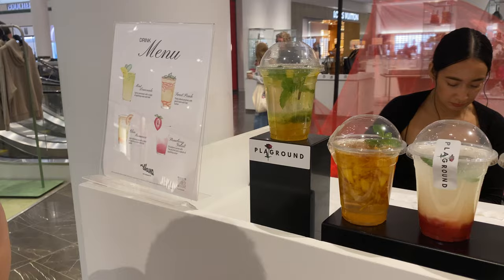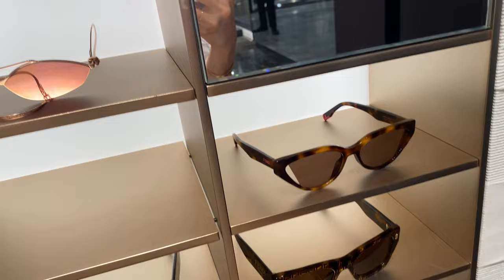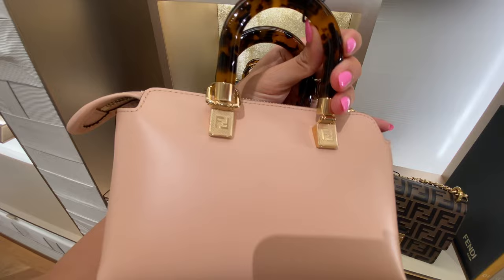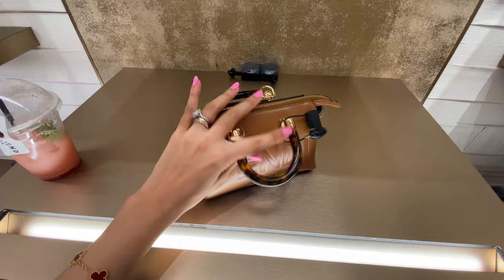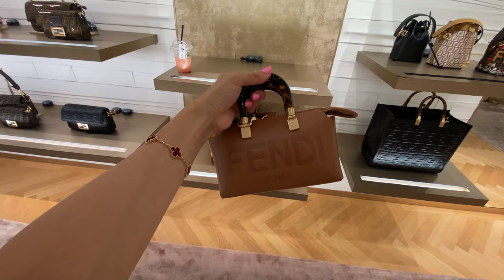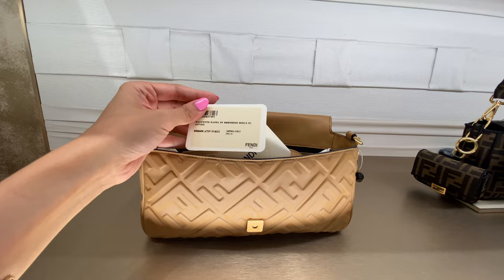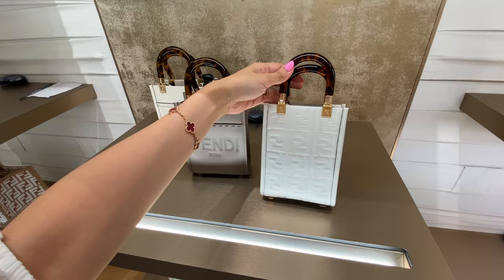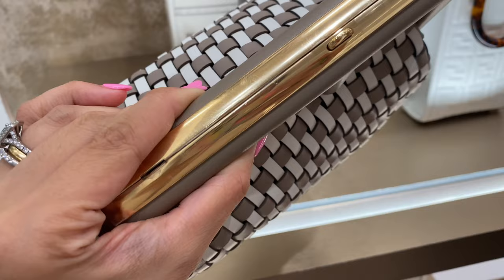FENDI Shopping Vlog! 🤩 August 2023 - Best Brown Neutral Bags for FALL/WINTER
I haven’t been to Fendi in ages! Probably around half a year? Fendi has some really cute new bags, classic silhouettes with a touch of Fendi! I am loving the new Fendi By the Way Mini bag as well as their Sunshine Shopper in the mini size! Let me know if anything catches your eye ❤️ Kiki

NOTE: I was kindly gifted these items, all opinions are my own. I do NOT make any commission or kickback from ANY Ana Luisa sales.

I make videos about Fashion, Lifestyle, Unboxings, and my everyday life!

My Everyday Lip Tint

CHANEL WOC Chain Adjuster

Lace Trim Ankle Socks

Mickey Fan

Power bank

DJI Pocket 2 Creator Combo

Amazon Fire Tablet 7

Toddler/Kids Noise Reduction Bluetooth Headphones

OSMO Mobile SE Gimbal